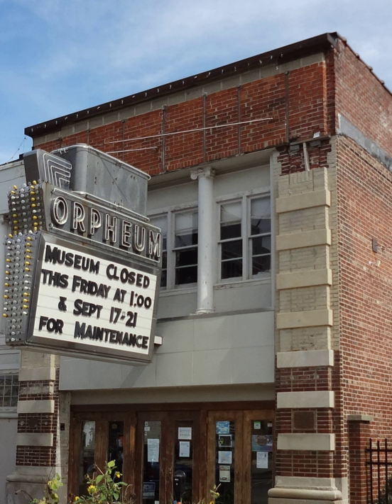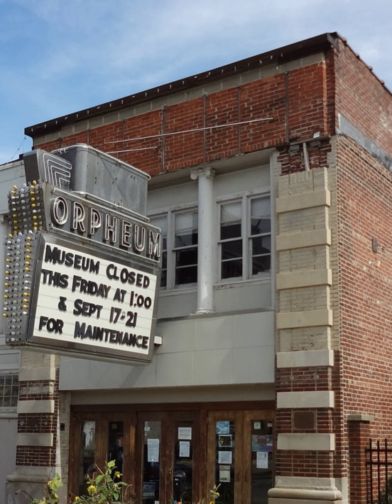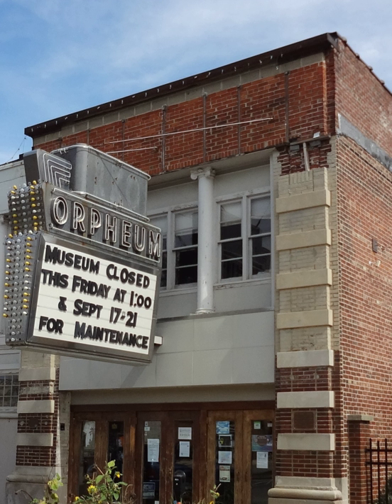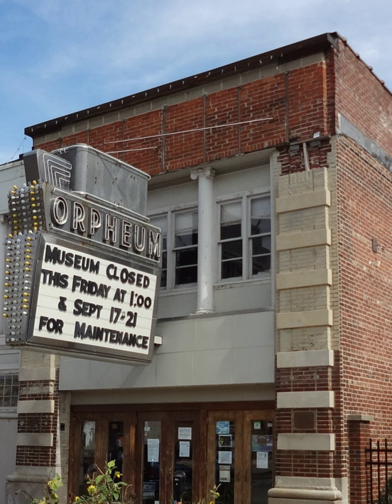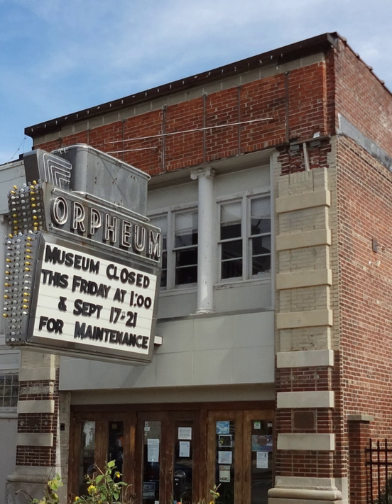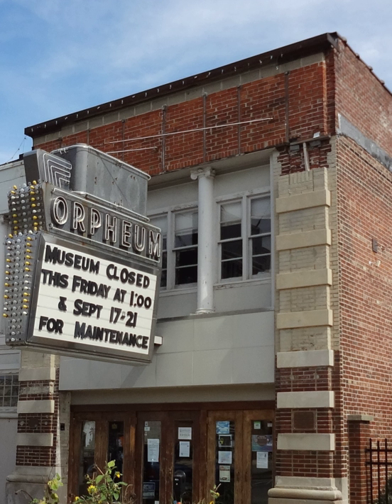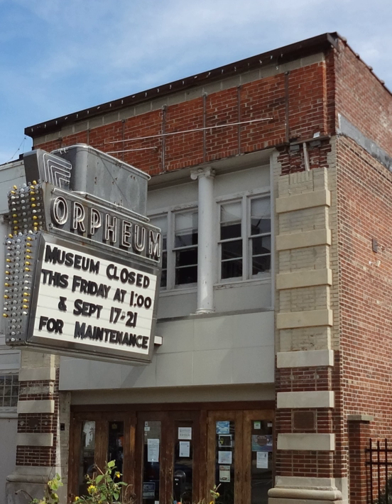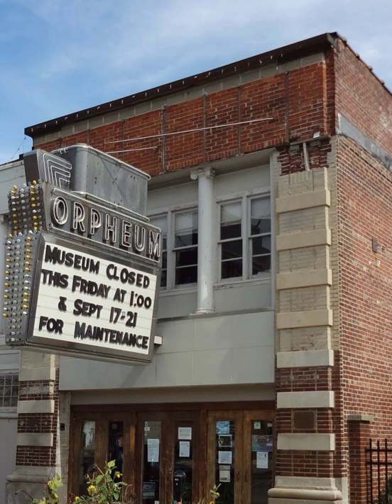Orpheum Children's Science Museum | Wikipedia audio article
00:00:34 1 Design and construction
00:02:20 2 Early history in vaudeville
00:04:01 3 As a cinema
00:04:56 4 Preservation and Children's Museum
00:06:47 5 Air-Maze Project Addition

- Socrates

SUMMARY
The Orpheum Theater opened in Champaign, Illinois in 1914 on the site of a vaudeville theater built in 1904. Designed by the Architectural firm Rapp & Rapp, the Orpheum (also known as The New Orpheum) was built to accommodate both live vaudeville performances and the projection of film.  After a series of renovations and changes of ownership, the Orpheum screened its final film in 1986.
Preserved from demolition in 1991, the Orpheum is now home to a children's museum, the Orpheum Children's Science Museum, and is undergoing restoration.